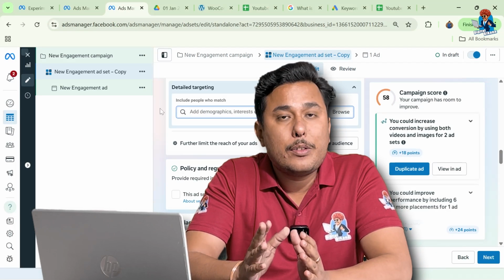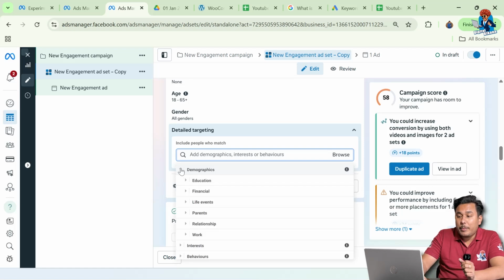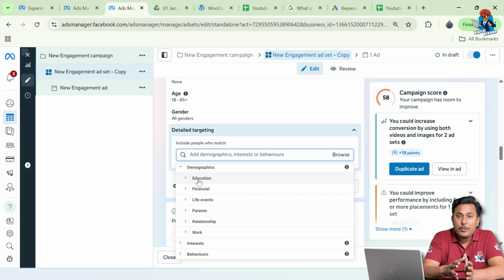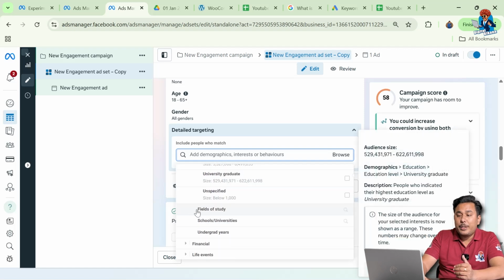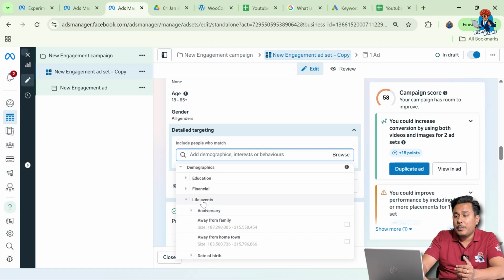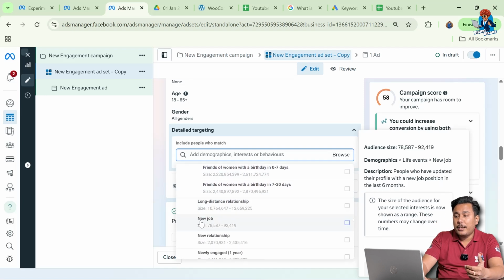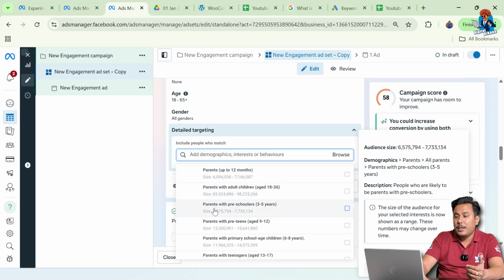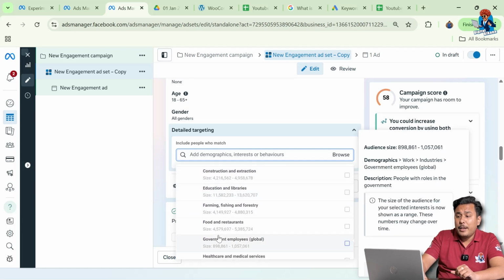What is Demographic Based Targeting in Facebook Ads Audience Targeting?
Learn about demographic based targeting in Facebook ads! Find out how to choose demographics for your ads and reach the right audience for your business.
Want to show your Facebook ads to the right people based on age, gender, education, or job profile?
In this video, you’ll learn what demographic-based targeting is in Facebook Ads and how to use it inside Detailed Targeting for better ad performance.

✅ What you’ll learn:

What is demographic-based targeting in Facebook Ads

Types of demographic options available in Detailed Targeting

How to select the right audience for your ads

Best practices to improve reach, clicks, and conversions

Perfect for beginners, marketers, and business owners running Facebook and Instagram ads.

🎓 Enroll in Complete Online Digital Marketing Course:
📱 Digital Bikana Android App:

0:00 Introduction – Demographic Targeting in Meta Ads
0:10 Where to Find Targeting Options (Ad Set Level)
0:22 Types of Targeting Filters (Demographics, Interest, Behavior)
0:35 What is Demographic Targeting?
0:43 Demographic Targeting Categories Overview
0:50 Education-Based Targeting Explained
1:42 Targeting by Field of Study & University
2:15 Financial Targeting (Income Level)
2:31 Life Events Targeting (Anniversary, Birthday, etc.)
3:01 Friends & Relationship-Based Targeting
3:15 Targeting Newly Engaged & Newly Married Users
3:33 Honeymoon & Travel Audience Targeting
3:39 Parents Targeting (Kids, Toddlers, Teens)
3:55 Relationship Status Targeting
4:06 Work & Industry-Based Targeting
4:27 When to Use Demographic Targeting
4:31 Optional Use of Demographic Filters
4:39 Alternative: Interest-Based Targeting
4:43 Conclusion & Course Info